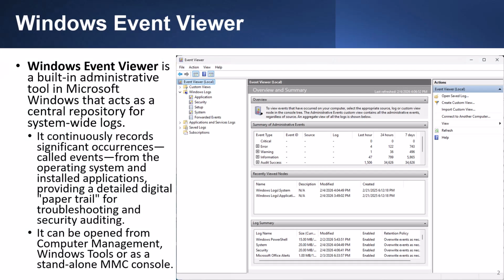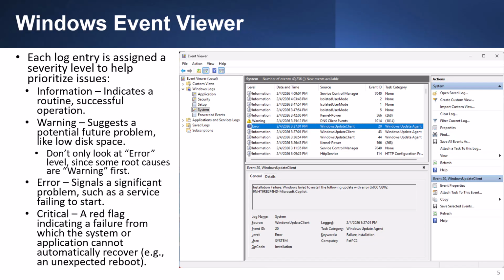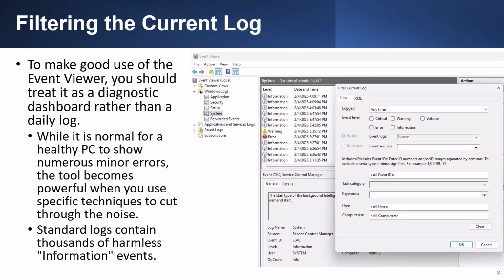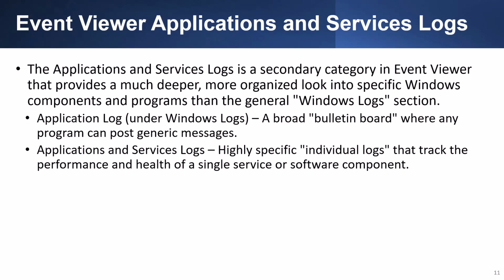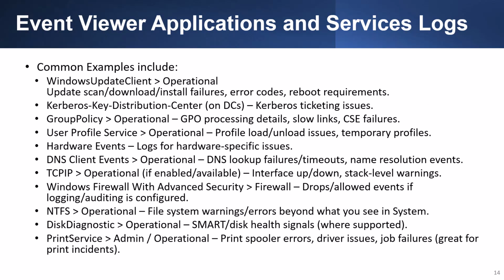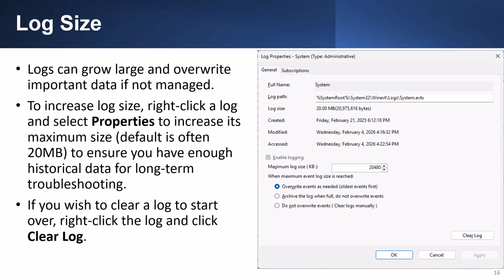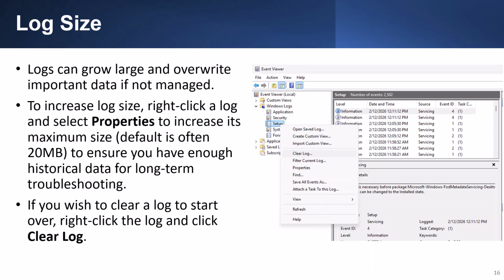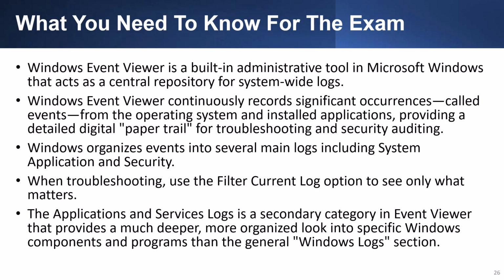CompTIA A+ 16-10 Windows Tools - Part 10 - Event Viewer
Welcome to the Windows Tools – Part 10, Event Viewer. During this video, we introduce you to the Event Viewer and how it can be used to identify problems or cause of problems.

Objectives:
Define CompTIA A+ 220-1202 Objective 1.4 - Given a scenario, use Microsoft Windows operating system features and tools
- Event Viewer (Eventvwr.msc)